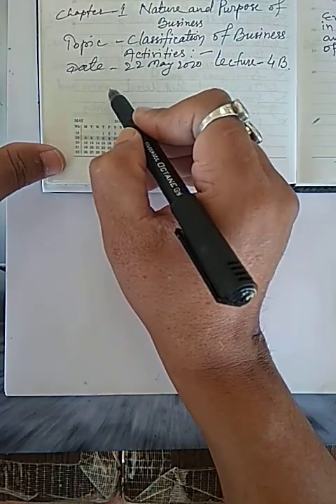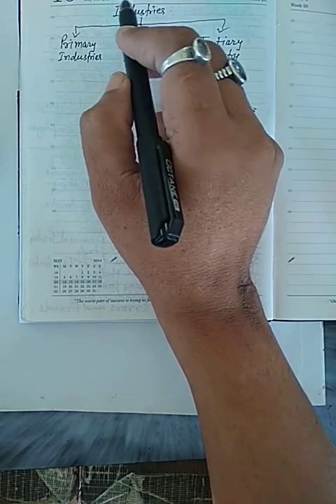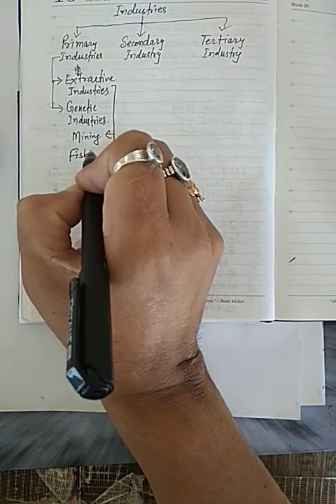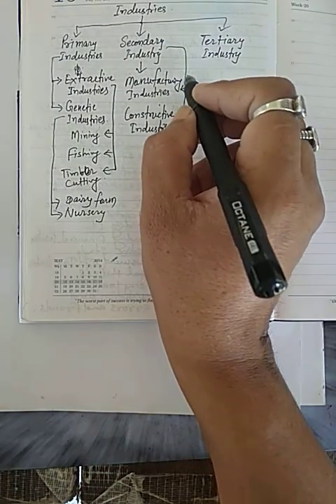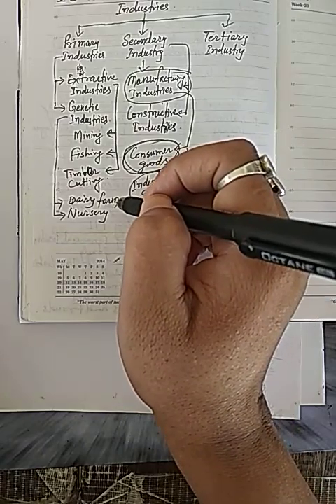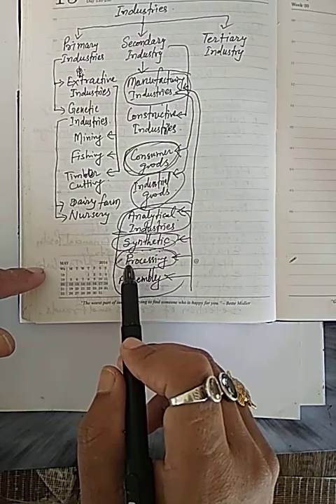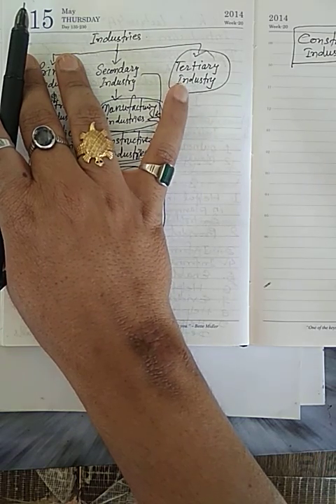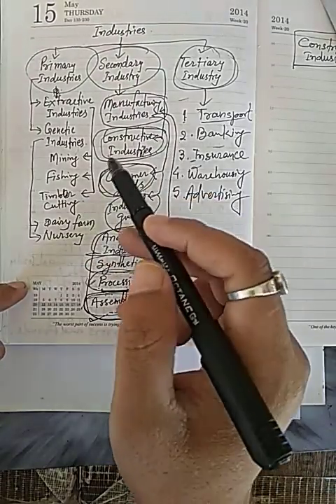B.ST. for 11th, Chapter- 1, Topic- Types of Industry, Lecture- 4B, By- Praveen Kumar Singh